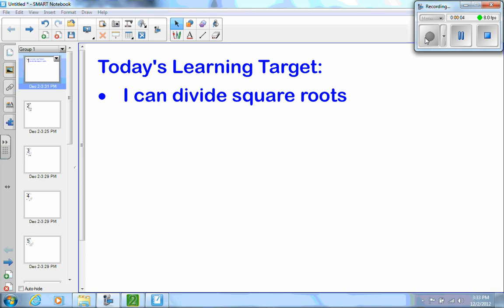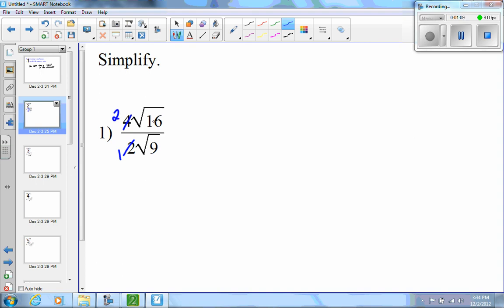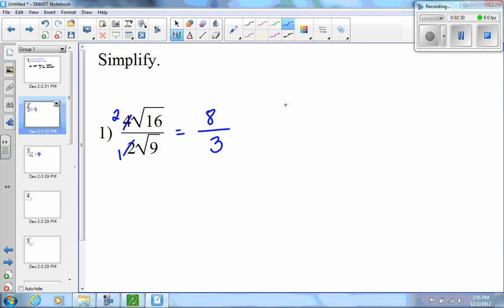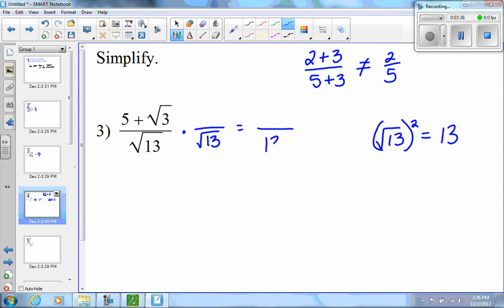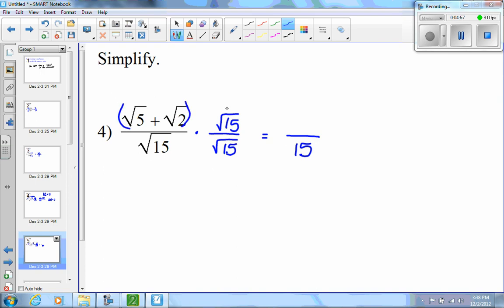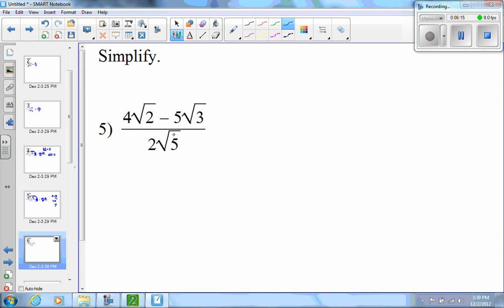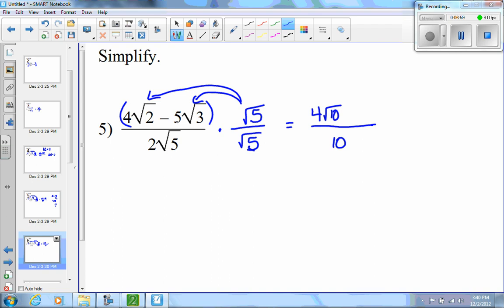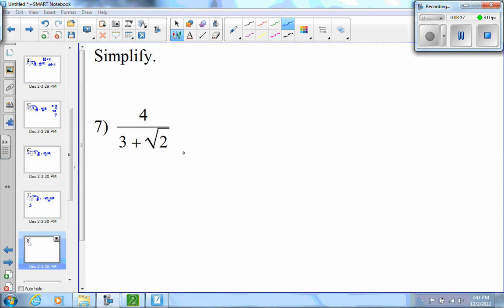Sect 5 6C Dividing Square Roots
Algebra 2
Diving Square Roots - Part 1